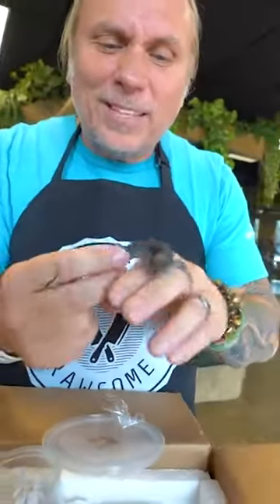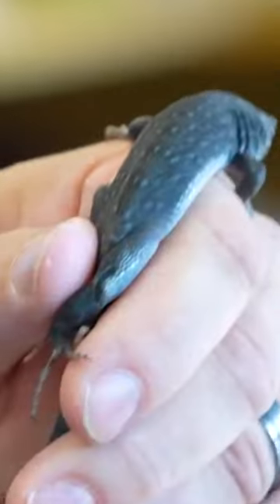I Bought Rainbow Lizards!!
↑↑↑↑↑↑FOLLOW NOAH↑↑↑↑↑↑

Book A Private Tour With Me, Noah, Eric, Jessica or Bruce